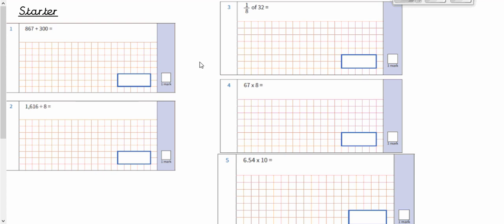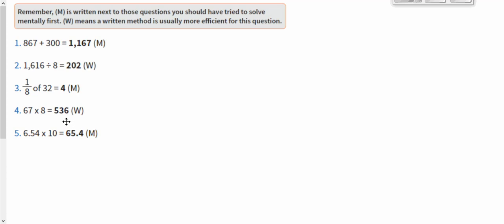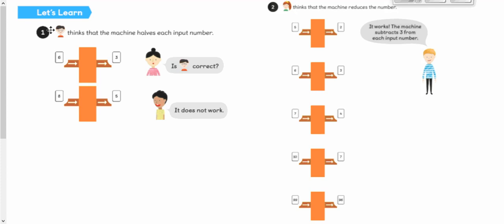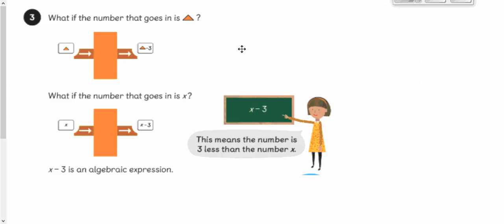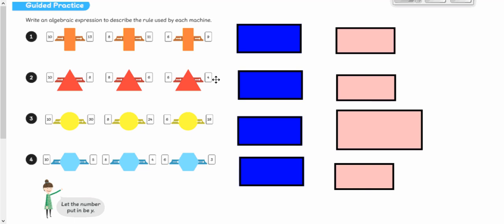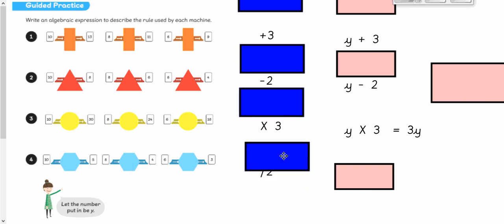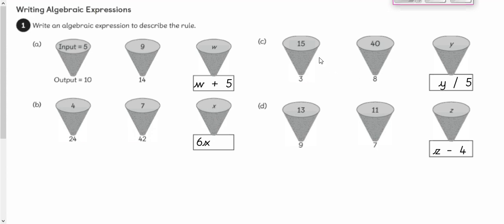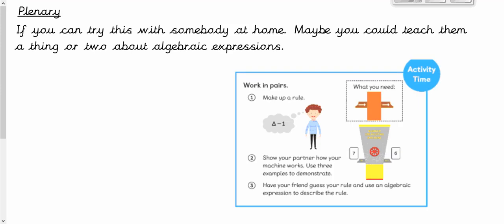Algebra - Lesson 5 - 22.05.2020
Full lesson for Friday 22nd May on writing algebraic expressions.